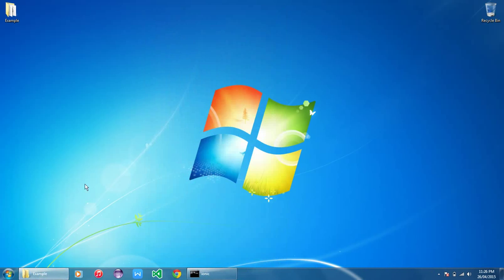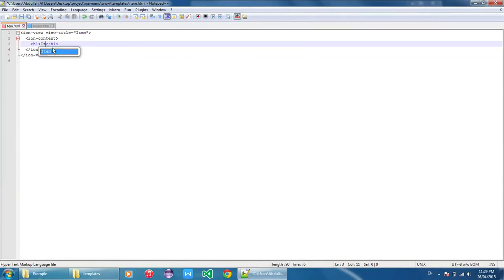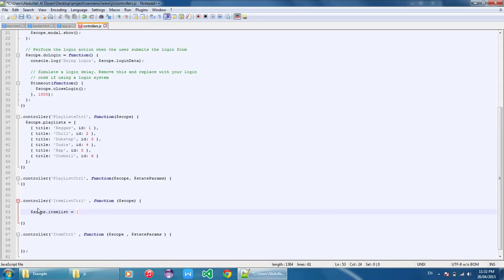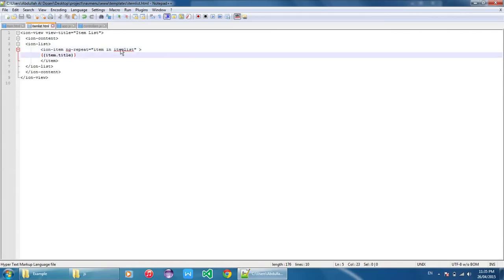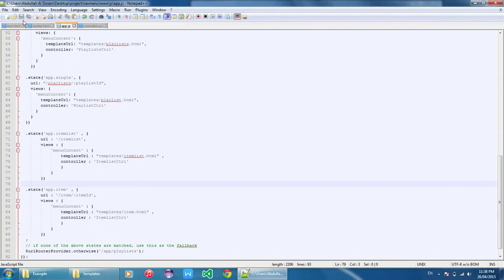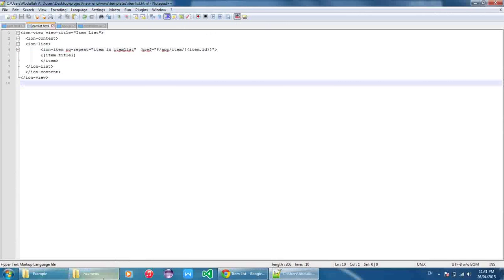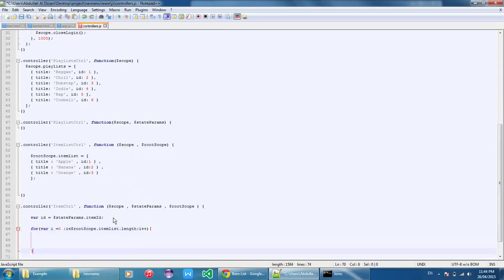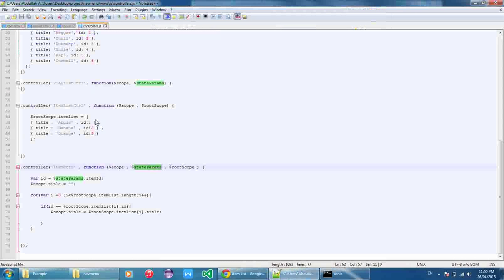Ionic Framework Tutorial : Implement Navigation List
Dears ,
In this tutorial  , I will explain for you how to implement Directive Module.

if you have further questions , please don't hesitate to ask.